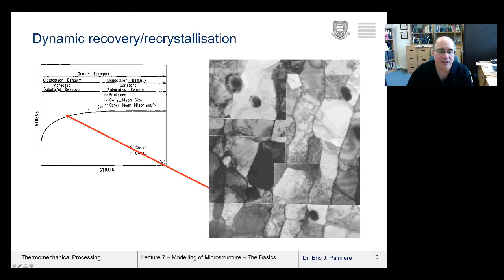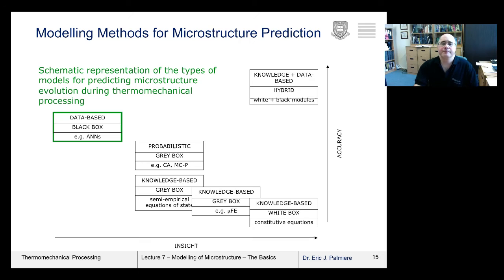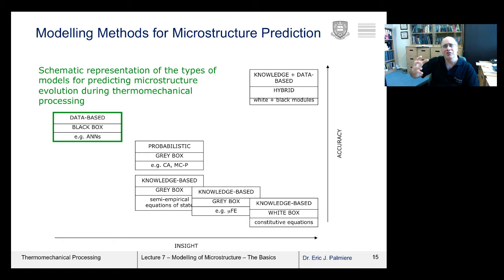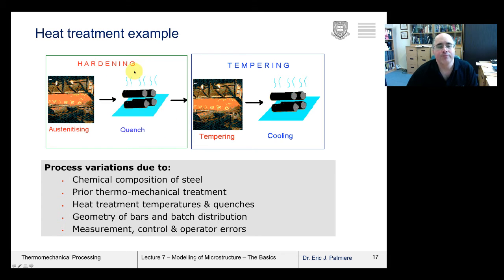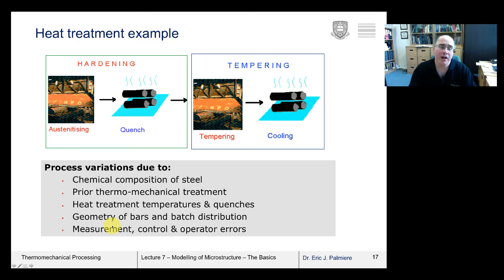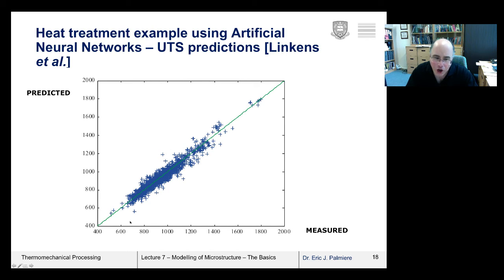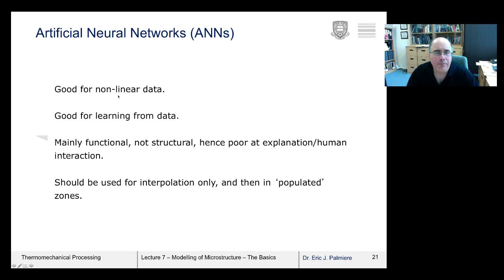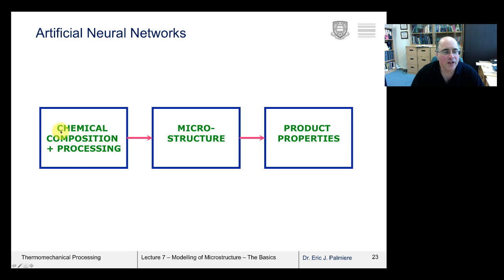7.2 - Thermomechanical Processing of Metals